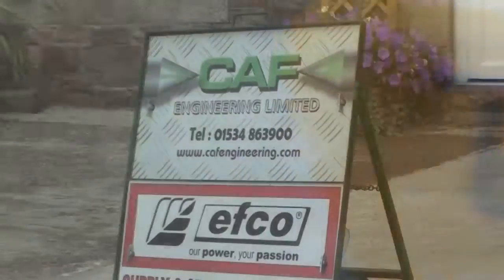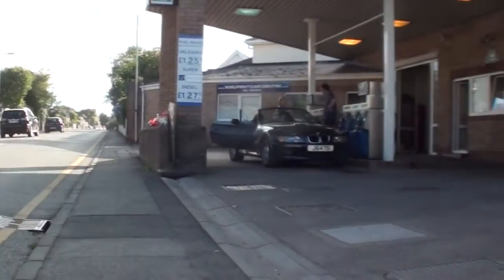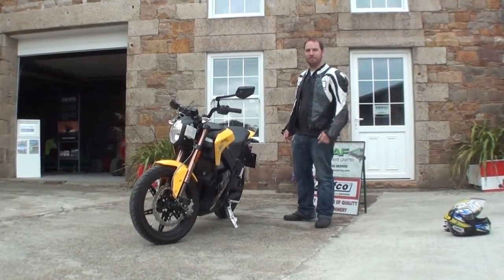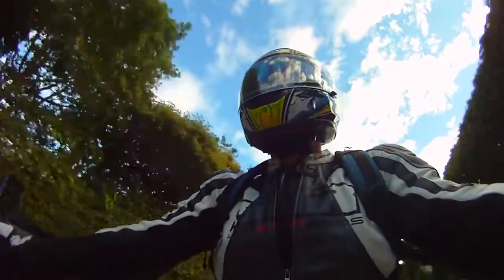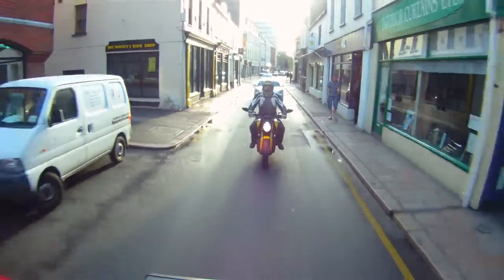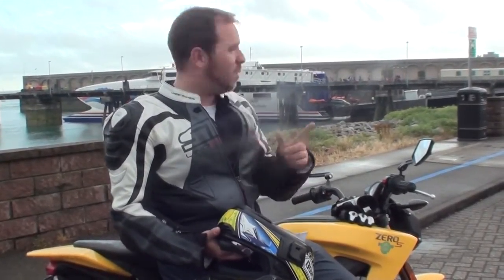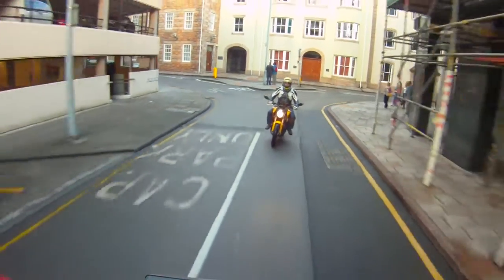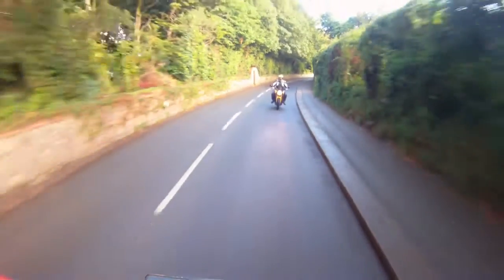2013 Zero S Review - Channel 103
Book a Test Ride at CAF Engineering